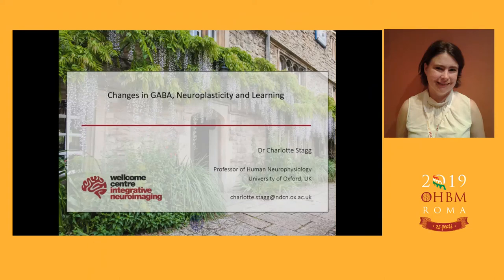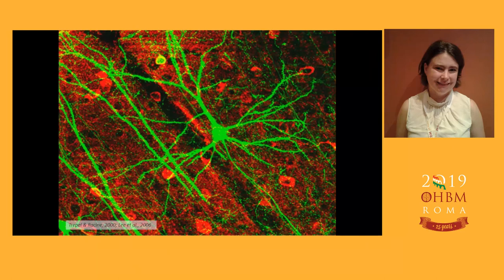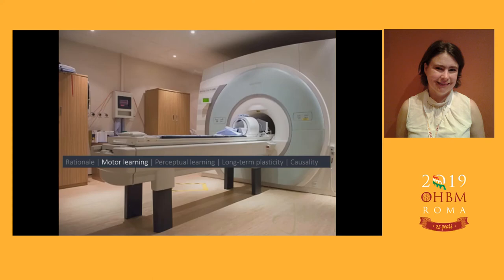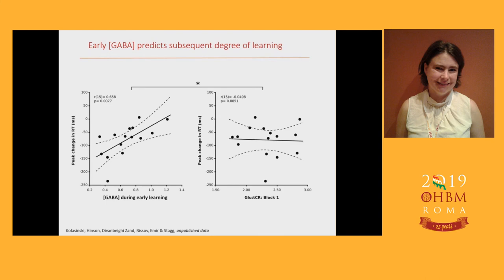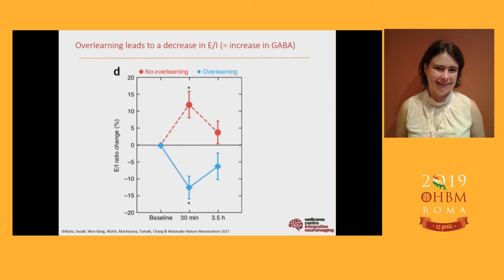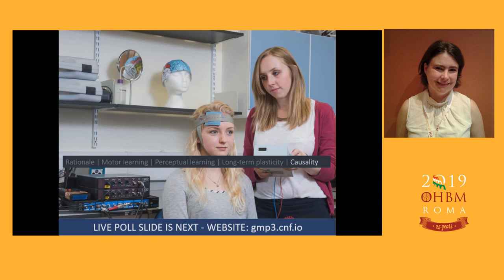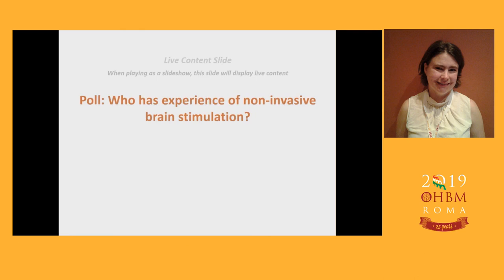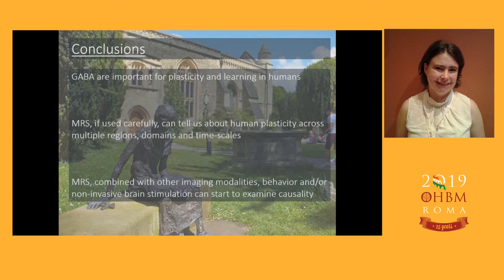OHBM 2019: Charlotte Stagg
Professor Charlotte Stagg tells us about the role that GABA, the brain's primary inhibitory neurotransmiter, plays in neuroplasticity and learning. This presentation was given at OHBM 2019 in Rome.